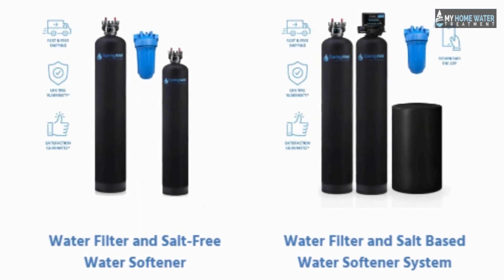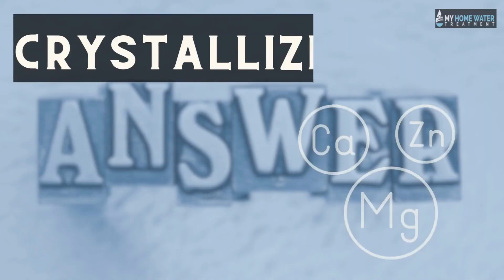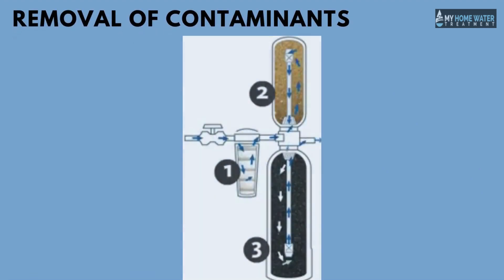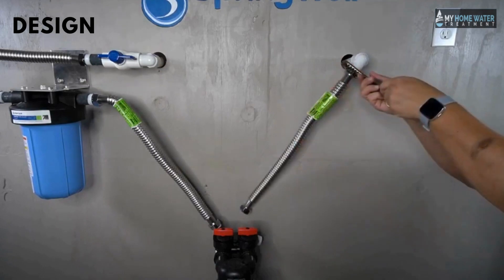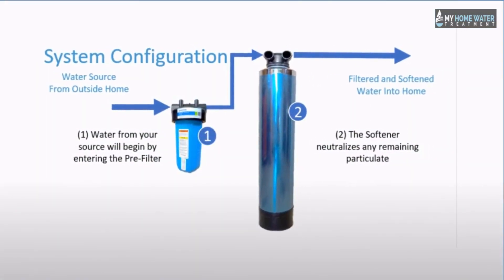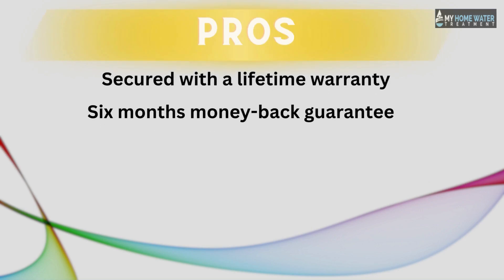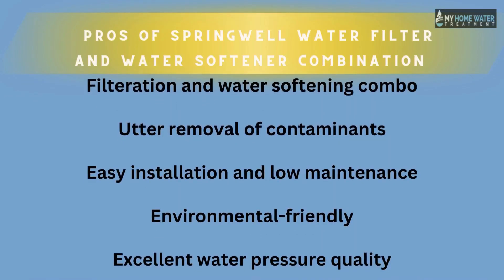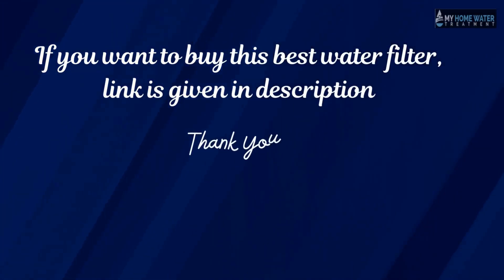Springwell Futuresoft Salt-Free Water Softener (ultimate 2023 Reviews)_The Best to deal Limescale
Best Salt-Free Water Softener: SpringWell FutureSoft Salt-free Water

A water softener that requires no salt, no electricity, and wastes no water?  Yet still prevents and cleans scale buildup, extends your appliance’s life, with no drop in water pressure, and your skin will feel soft-water smooth!  Is this too good to be true?

Well, the Springwell Futuresoft salt-free water softener can deliver on exactly that.  The good news is our comprehensive guide will cover all of the essential details, including how it works, the benefits of salt-free water softening, along with the Springwell salt-free water softener product specifications.

How Does a Springwell Futuresoft Salt-Free Water Softener System Works?

Springwell has a secret, but the good news is, they’re willing to share it. The proprietary media in the Futuresoft salt-free water softener system is impressive, but it’s the tank design with its ability to fluidize the media bed that makes it a standout water softener.

Traditional salt-based water softeners process hard water using ion exchange. Hard water minerals are removed and exchanged for “softer minerals.”

However, through fluidization the FutureSoft media converts the hardness in your water into calcium crystals which will not stick to any faucets, appliances, or plumbing - turning your home's water into clean calcium-free water.  What's more, it will even help clean existing scale buildup too!  And you will not be left with any residue feeling on your skin.

The Springwell FutureSoft ActivFlo Technology was specifically designed to handle all of it and you never feel a drop in water pressure - Guaranteed!
The end result is no wasted water and a more efficient process.

✅ No more scale, even get rid of existing scale buildup
✅ No slimy feeling on skin, just smooth soft water
✅ Great value with a big factory direct discount
✅ Preserve your appliance's life without costly repairs
✅ Best in class warranty, customer service, and installation

✅Watch the video to know more about Springwell Futuresoft Salt-Free Water Softener Reviews

 🏷️ - ⛧ Exclusive discount is available on Springwell  ⛧

👋For furhter information Check out the SpringWell Whole House Well Water Filter System Review HERE 👇

Our mission here at MyHomeWaterTreatment.  is to help you find information, guide, products and solutions to address your home water quality needs.